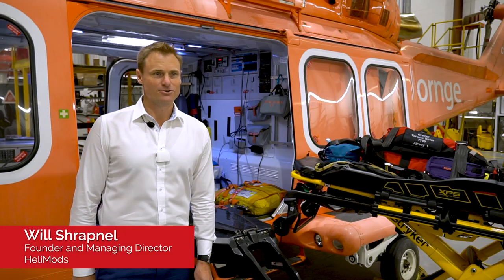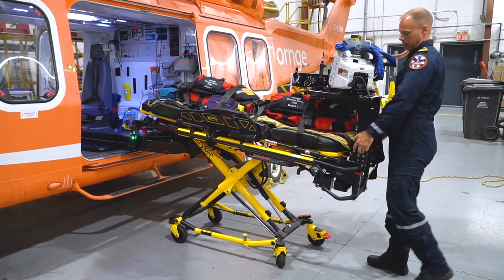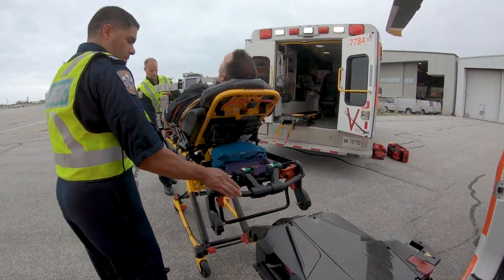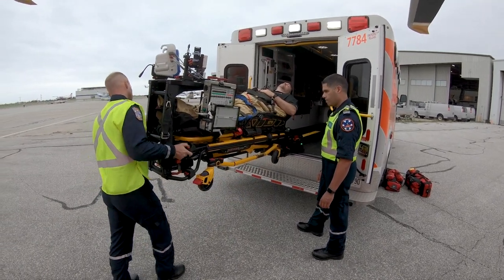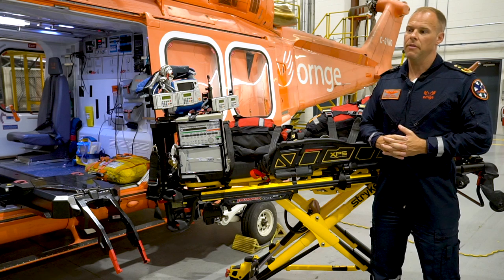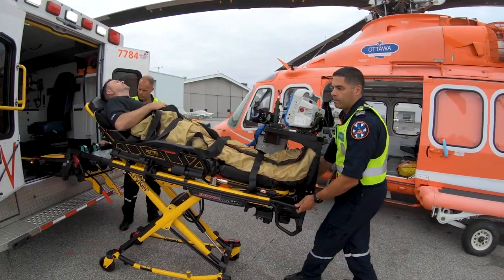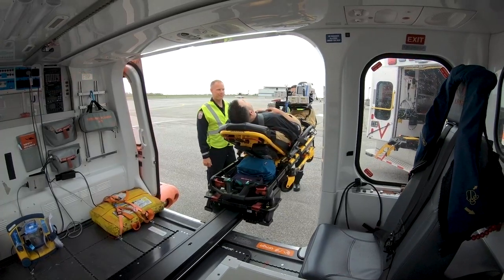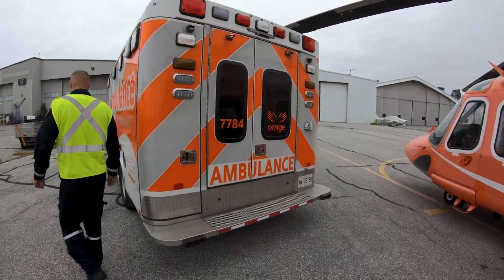Ornge unveils HeliMods stretcher system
Ornge, Ontario's air ambulance provider, has equipped its fleet of 11 Leonardo AW139s with a new powered stretcher system from HeliMods. Representatives from the organization and company tell us how the system works.